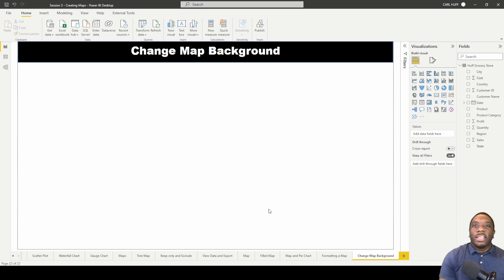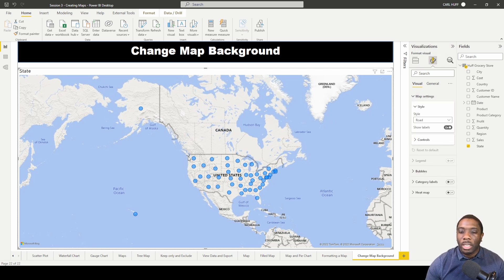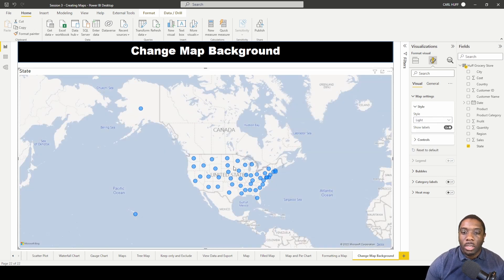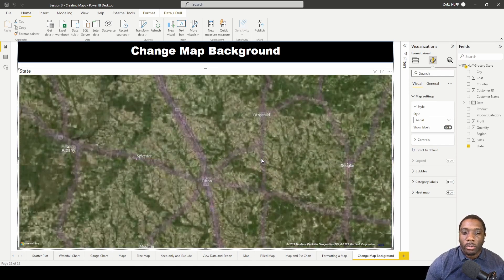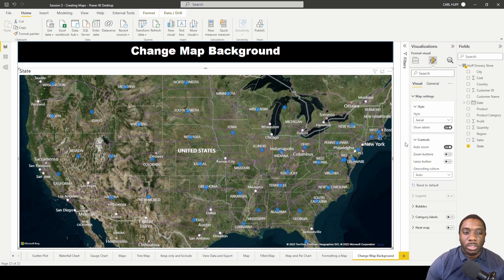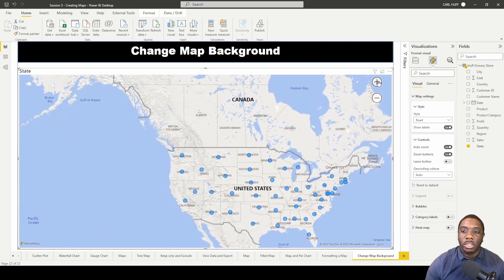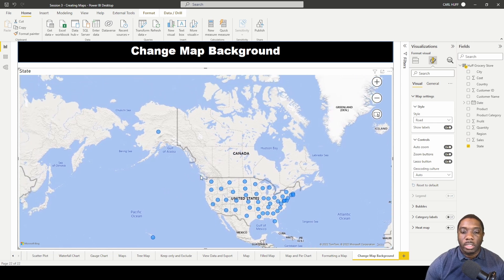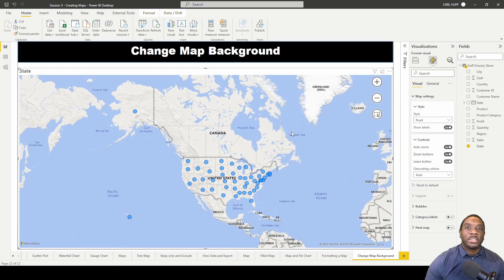3.5 Change Background of Maps in Power BI | Power BI Tutorials for Beginners | By Carl Huff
You can change background in map, called as themes in Power BI. Different Map themes like  road, light, dark, and gray scale maps. You will learn in this video more detail about it. 2023

Recording Setup 🎤
iPhone 11